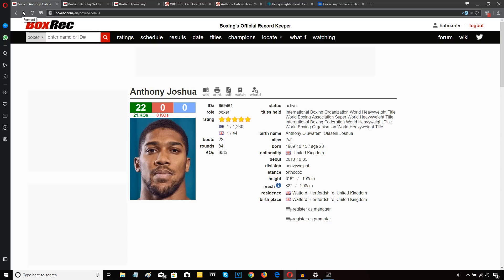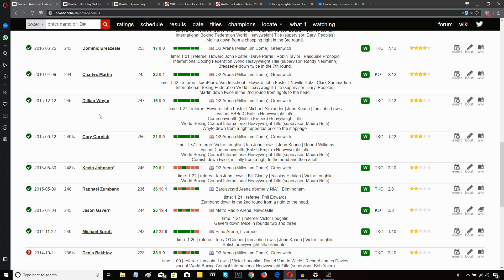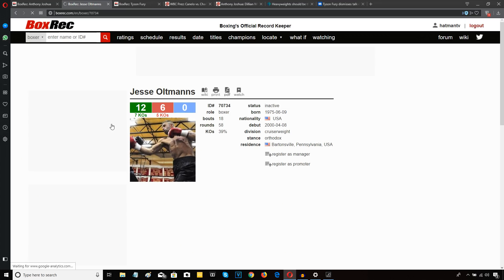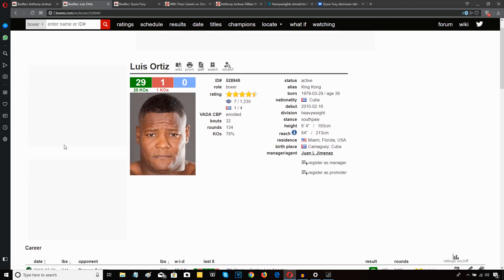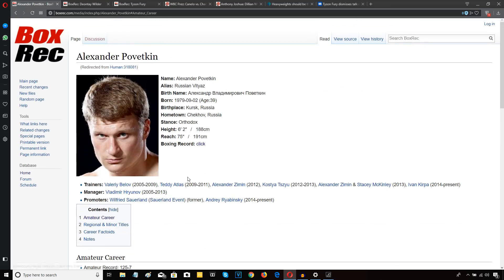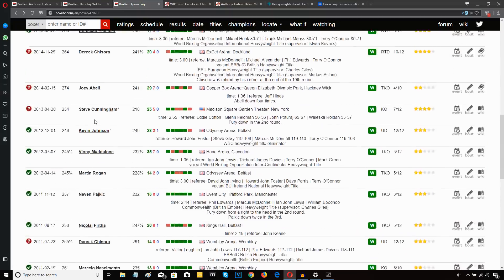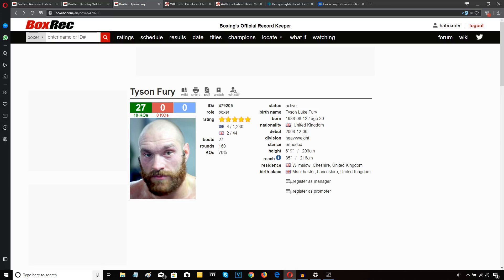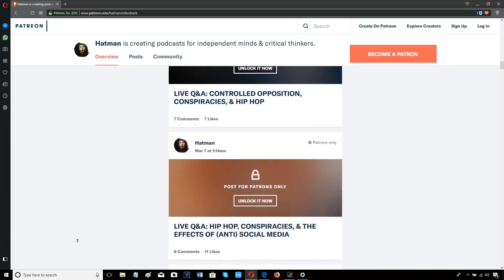ANTHONY JOSHUA, DEONTAY WILDER, OR TYSON FURY- WHO HAS THE BEST RESUME???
WHO HAS THE BEST RESUME?